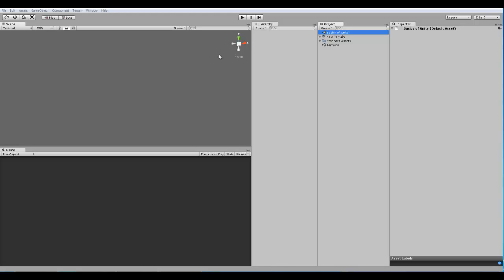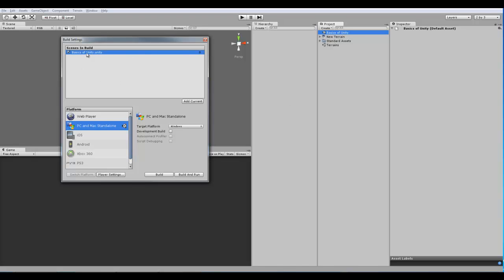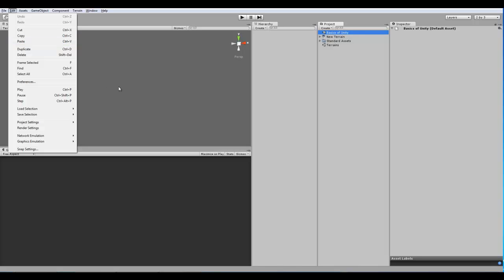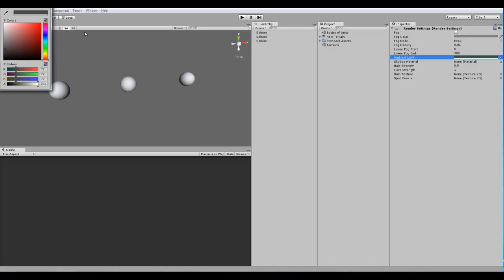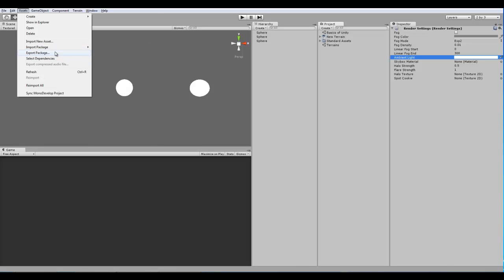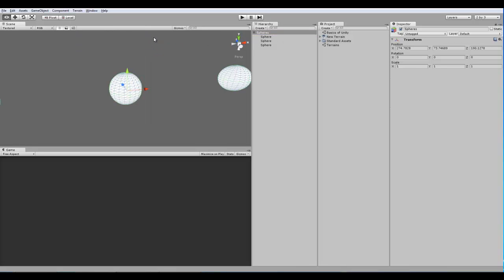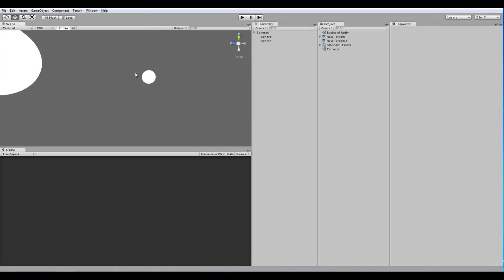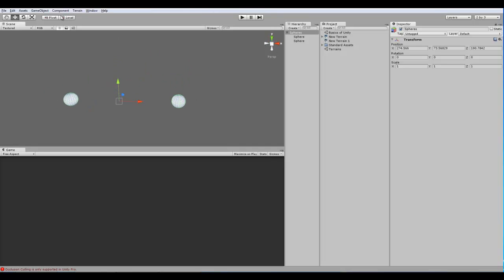Unity 3d Tutorials - Basics - #4 The Menu Bar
Lesson: The basics of the menu bar and navigation.